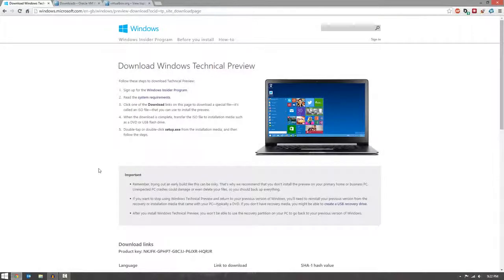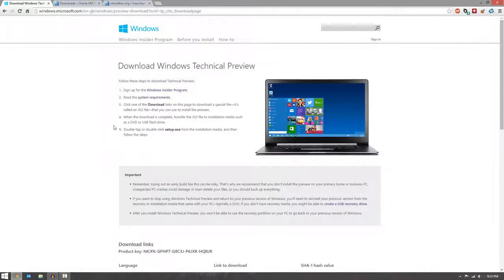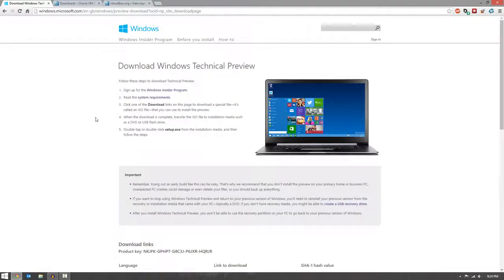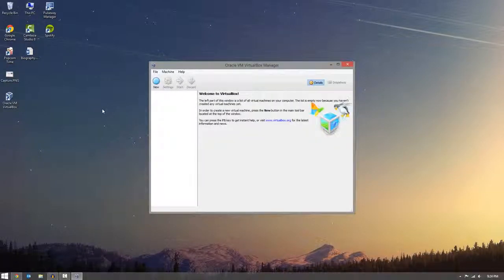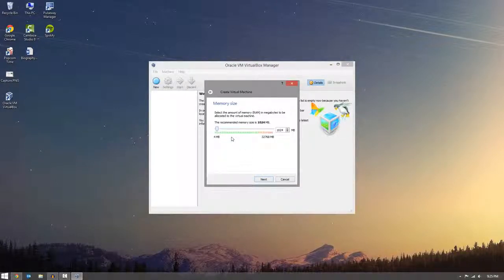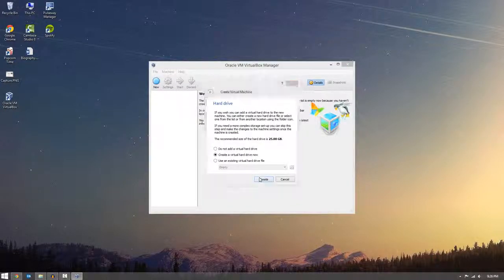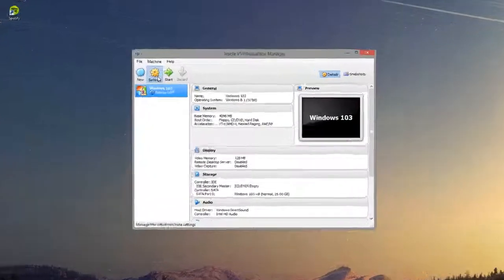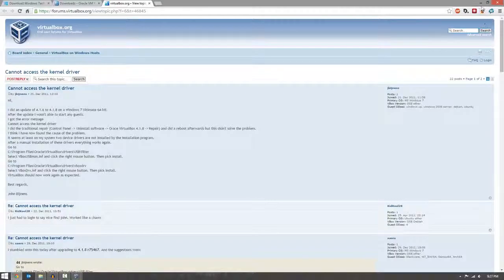Download Windows 10 without waiting in the list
THUMBS UP!